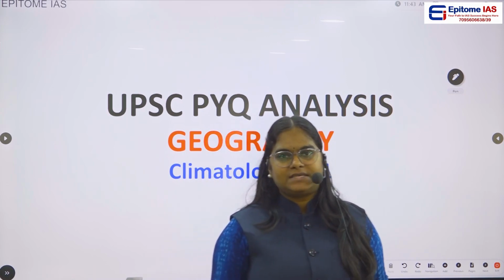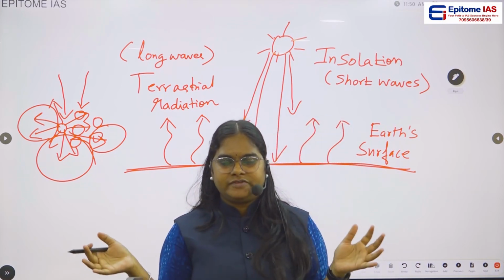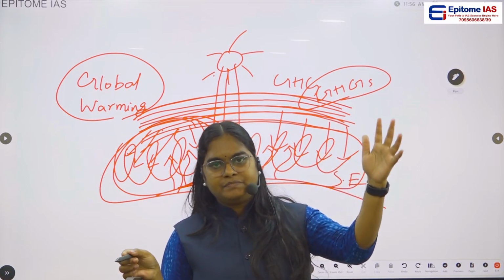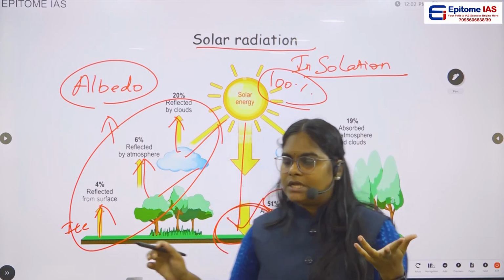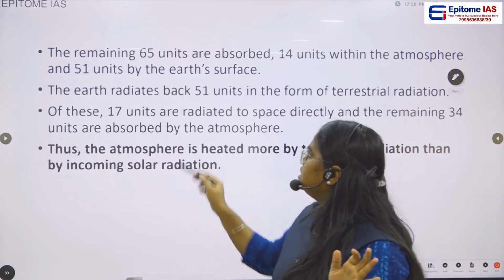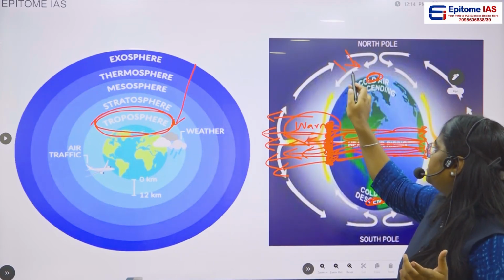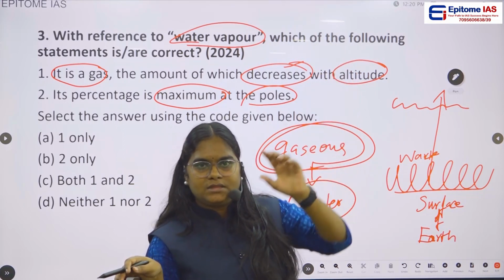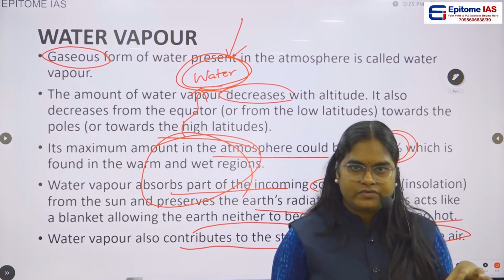UPSC CSE | Topic Wise PYQ's | Climatology | E-04 | By Hema Mam